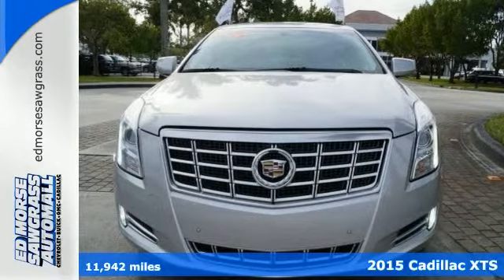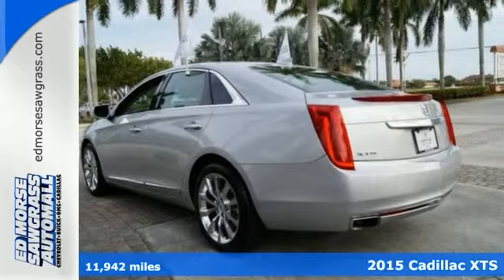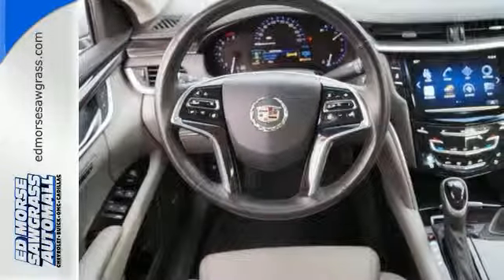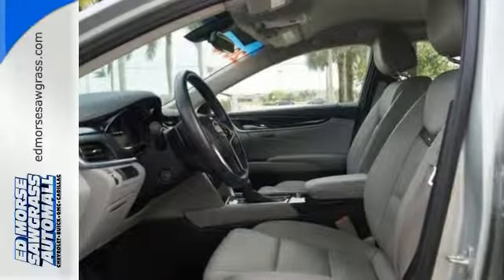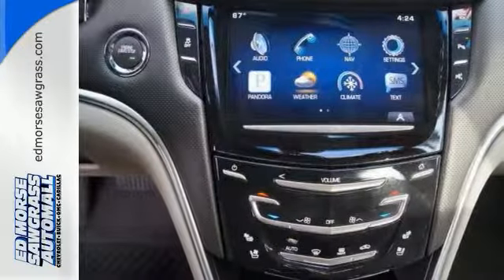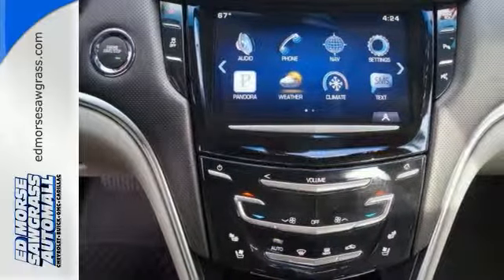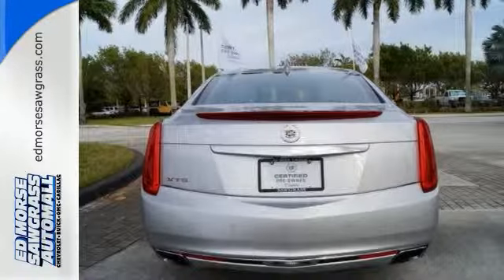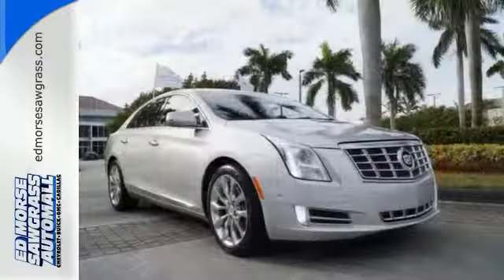Certified 2015 Cadillac XTS Sunrise FL Miami, FL GW2381 - SOLD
Year: 2015
Make: Cadillac
Model: XTS
Trim: Luxury
Engine: 3.6L V6 Cylinder Engine
Transmission: Automatic
Color: Radiant Silver Metallic
Interior: Medium Titanium/jet Black Accent
Mileage: 11942
Stock #: GW2381
VIN: 2G61M5S38F9115475
ONLY 11,942 Miles! FUEL EFFICIENT 28 MPG Hwy/18 MPG City! NAV, Heated/Cooled Leather Seats, Satellite Radio, Back-Up Camera, Dual Zone A/C, Remote Engine Start, Onboard Communications System, Heated Rear Seat, Alloy Wheels READ MORE! KEY FEATURES INCLUDE Leather Seats, Heated Driver Seat, Heated Rear Seat, Cooled Driver Seat, Back-Up Camera, Satellite Radio, Onboard Communications System, Aluminum Wheels, Remote Engine Start, Dual Zone A/C, Heated Seats, Heated Leather Seats, Heated/Cooled Seats. Remote Trunk Release, Keyless Entry, Child Safety Locks, Heated Mirrors, Electronic Stability Control. OPTION PACKAGES ENGINE, 3.6L SIDI DOHC V6 VVT (304 hp [226 kW] @ 6800 rpm, 264 lb-ft of torque [355 N-m] @ 5300 rpm) (STD), TRANSMISSION, 6-SPEED AUTOMATIC electronically controlled, FWD (STD), LUXURY PREFERRED EQUIPMENT GROUP Includes standard equipment, CADILLAC CUE INFORMATION AND MEDIA CONTROL SYSTEM WITH EMBEDDED NAVIGATION AM/FM stereo, USB ports, SD card slot, auxiliary input jack, Bose premium 8-speaker system and Natural Voice Recognition (Includes (UQA) Bose premium 8-speaker system.) (STD). Luxury with RADIANT SILVER METALLIC exterior and MED TITANIUM/JET BLACK ACCENT interior features a V6 Cylinder Engine with 304 HP at 6800 RPM*. WHY BUY FROM US Ed Morse Sawgrass Auto Mall is a division of the Ed Morse Automotive Group. Located in Sunrise, Florida, our dealership has been selling and leasing cars for less while providing excellent customer service to all the surrounding cities of Sunrise for over 65 years. Horsepower calculations based on trim engine configuration. Fuel economy calculations based on original manufacturer data for trim engine configuration. Please confirm the accuracy of the included equipment by calling us prior to purchase.

Address:
14401 West Sunrise Blvd